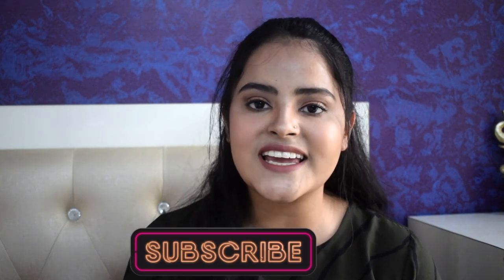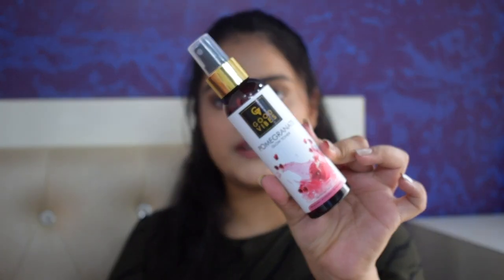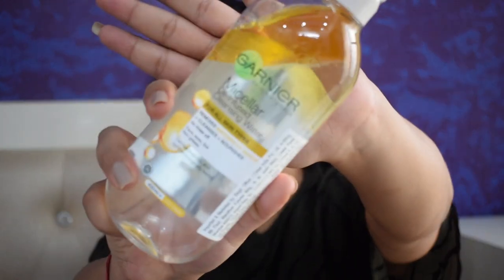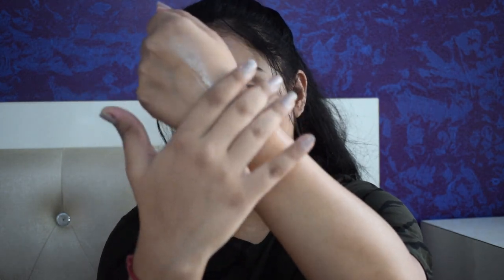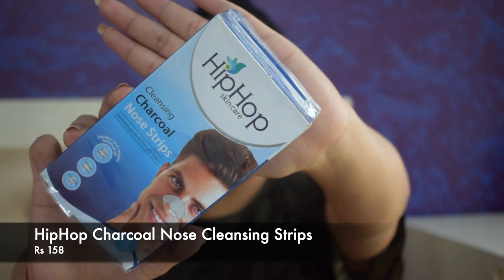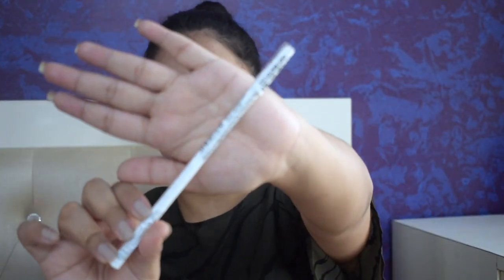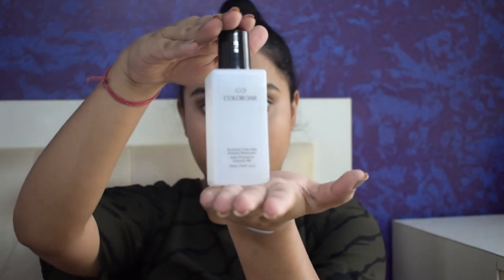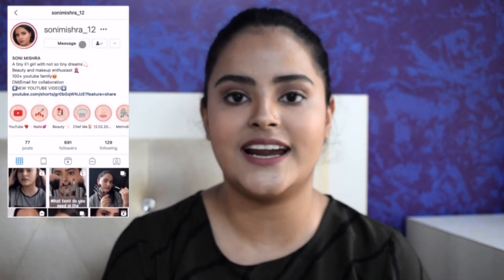*HUGE* Purplle Haul Starting ₹ 71 | Affordable Skincare and makeup | Good Vibes Review | Soni Mishra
Hi guys!!!

In today’s video i have shared what all i got from purple.com during their skintastic sale. I have mostly bought the products which are really important for us during the lockdown. All the products are under Rs 350 and starting ₹ 71. It has under budget skincare products, makeup items and personal grooming items as well. I have gone for mostly affordable and indian brands. Good vibes, Ponds, Lakme, Swiss Beauty, Garnier, Sanfe, HipHop, Wet n Wild, Asfa Halal and Colorbar. All these products will come in really handy during the lockdown when accessibility to salons is limited. Do check out the links if you are interested in buying any of the mentioned products. Do let me know how you liked it and any other video ideas you want me to do in the comment box below. Shower your love, support and blessings.

⬛  PRODUCT LINKS:
☞ Good Vibes Tea Tree Skin Cleansing Toner

☞ Lakme 9 To 5 Primer + Matte Perfect Cover Foundation

Hi! My name is Soni Mishra! And if you’re a makeup junkie just like me or have fun watching some entertaining and fun lifestyle videos, then this is DEFINITELY the place for YOU!